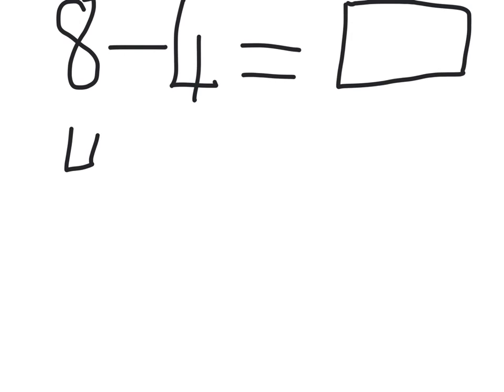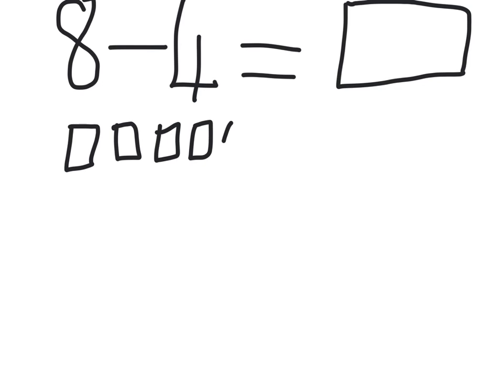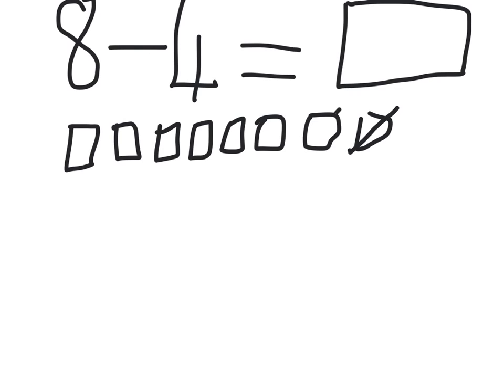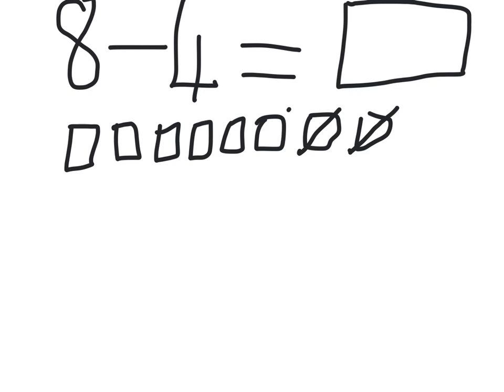1 Digit - 1 Digit Using Dienes